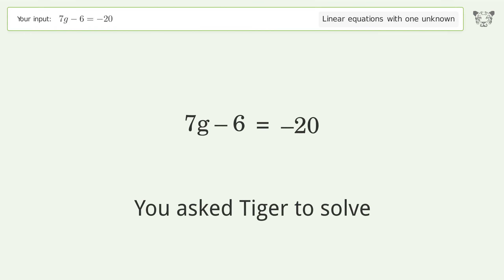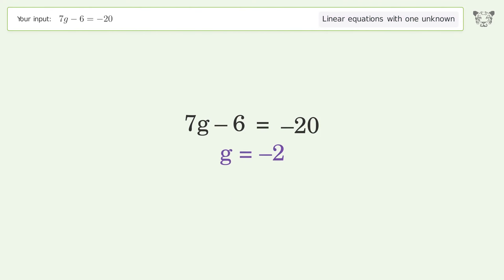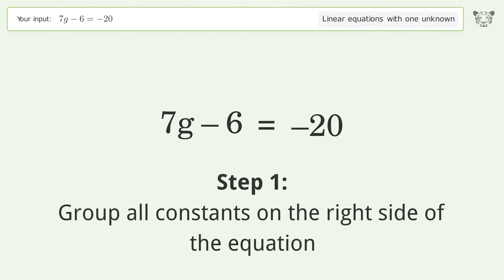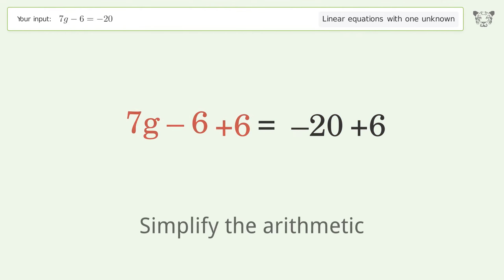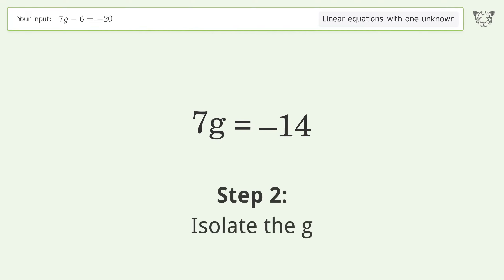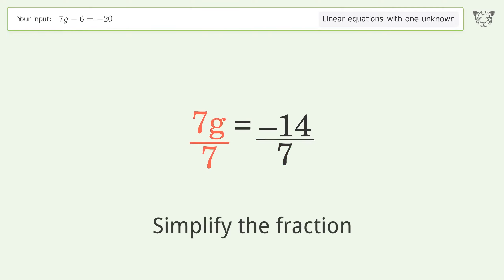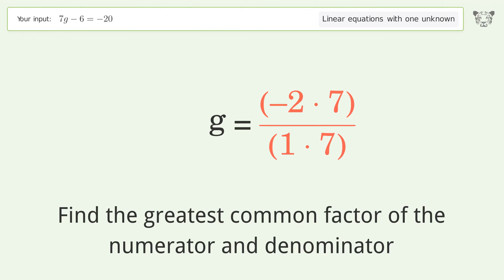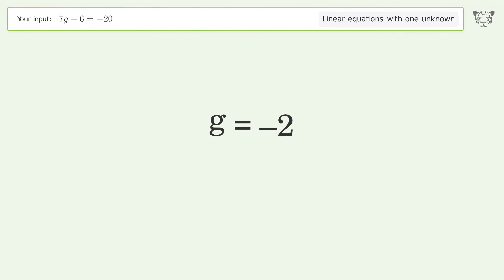Linear equation with one unknown: Solve 7g-6=-20 step-by-step solution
Solving 7g-6=-20 using the linear equation with one unknown solver

for a step-by-step and more tips and tricks for dealing with linear equations with one unknown.